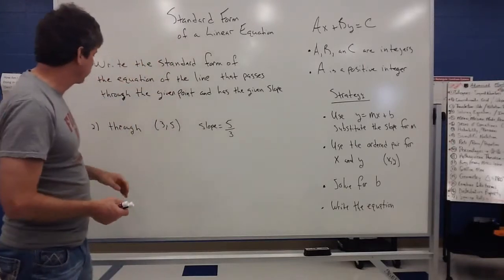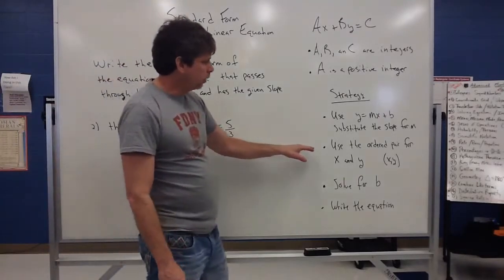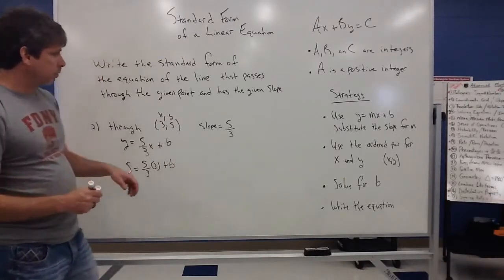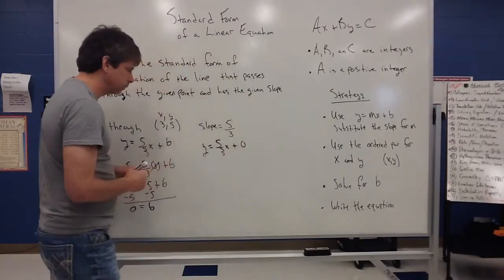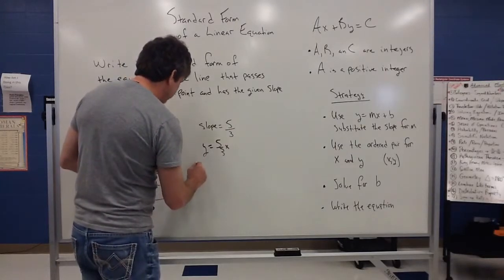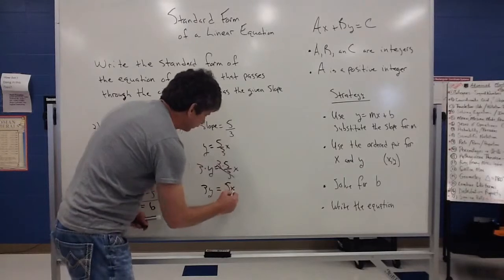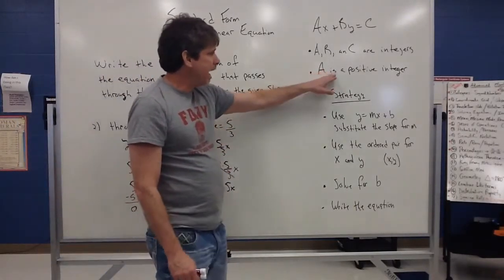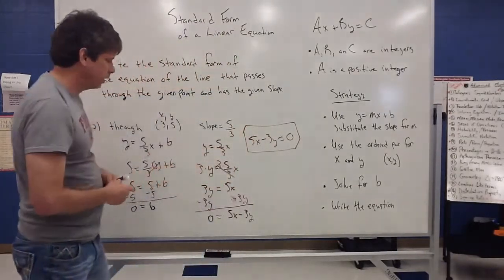21d Standard Form of a Linear Equation